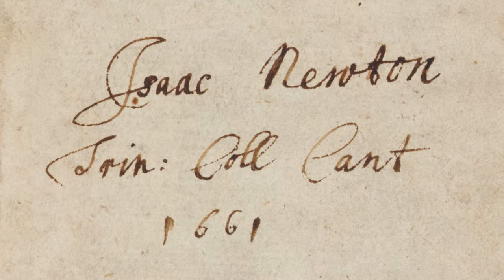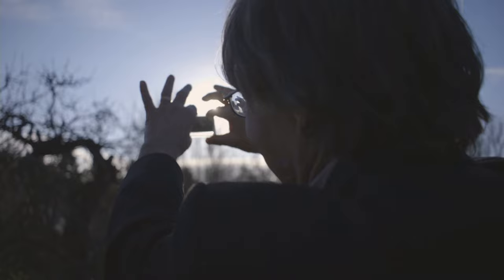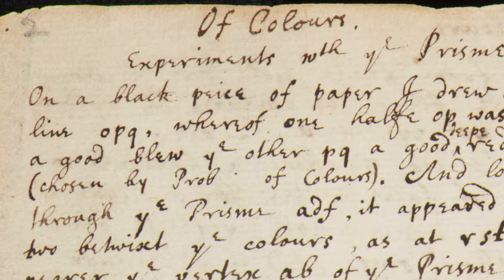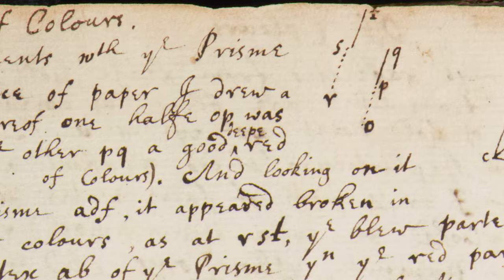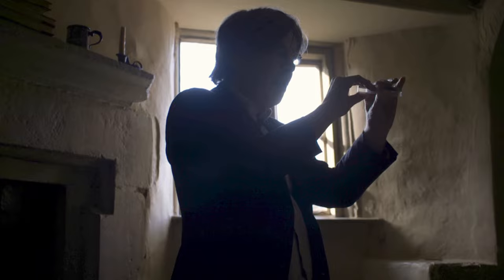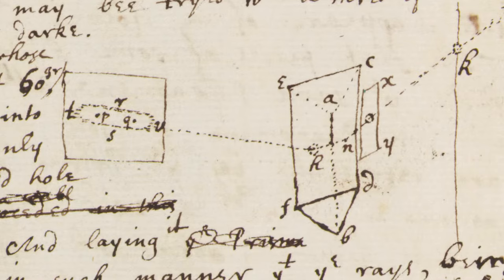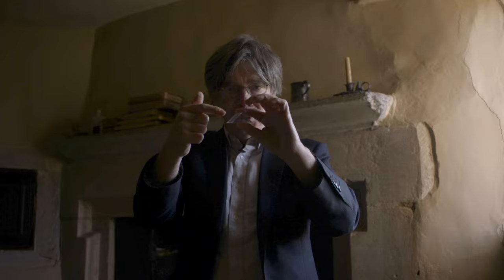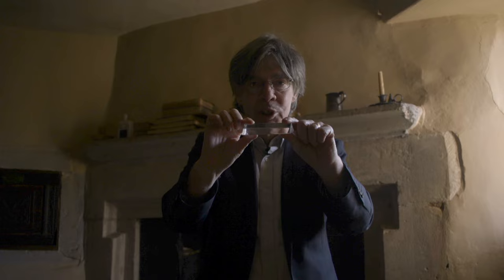The origins of colour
Isaac Newton's youthful experiments with sunlight and prisms established an
entirely new basis for the understanding of light and colour. His
manuscript collections in Cambridge University Library hold crucial clues
to how he worked. This film uses this invaluable evidence to explore
Newton's remarkable notebooks and experimental explorations at Cambridge
and at his Lincolnshire home.

Presented by Simon Schaffer.
Produced by  Katrina Dean and Huw Jones.
Camera and Editing by Blazej Mikula.
Support team: Amélie Deblauwe and Mark Box
Filmed at:Cambridge University Library, Woolsthorpe Manor